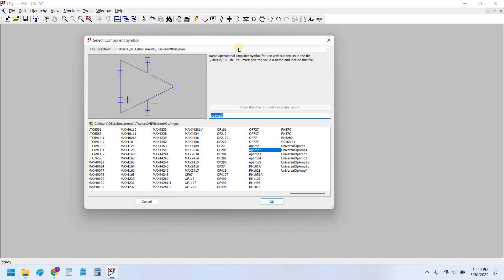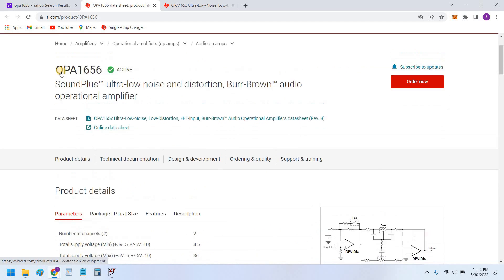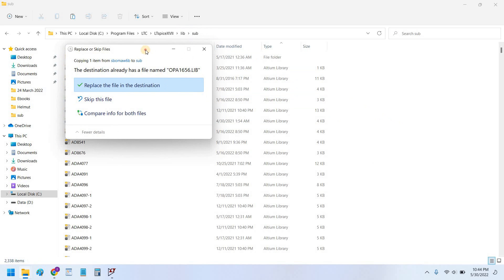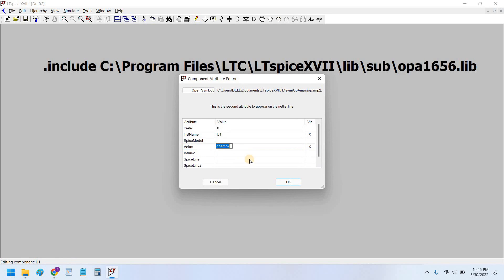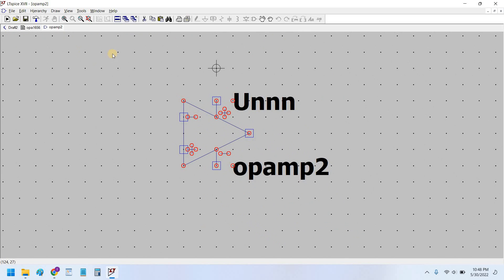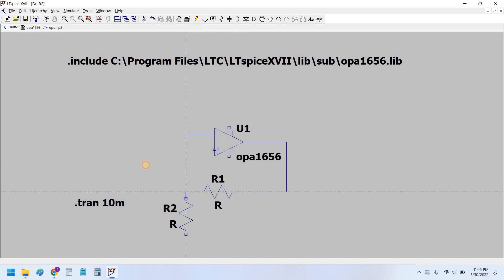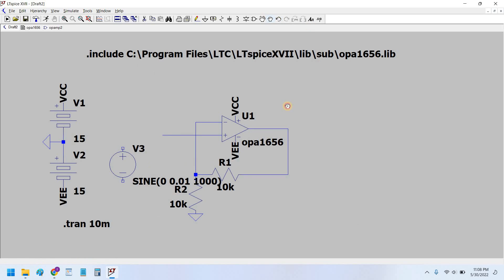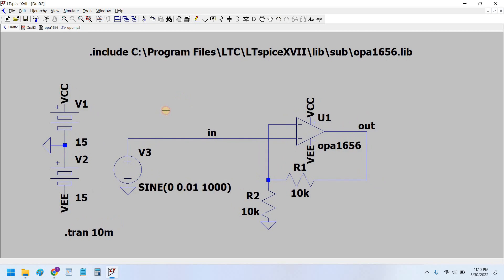How to Import 3rd Party Spice Model into LTSpice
🏆This video is related to importing 3rd party spice model into LTSpice. I have used Texas Instrument operational amplifier OPA1656 spice model and downloaded the model from TI website. I have also shown how to set the pin numbers of the symbol and how to include spice directive into LTSpice schematics. In the end I have designed a small amplifier circuit to show the OPA1656 spice model is working fine.

▶Relevant Search:👇
import components in ltspice
how to import components in ltspice
how to import spice model into ltspice